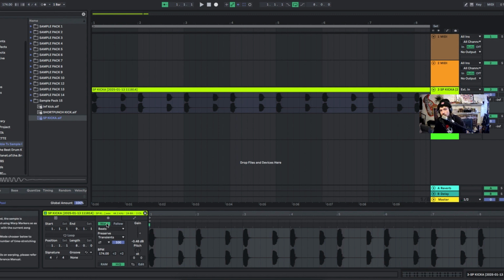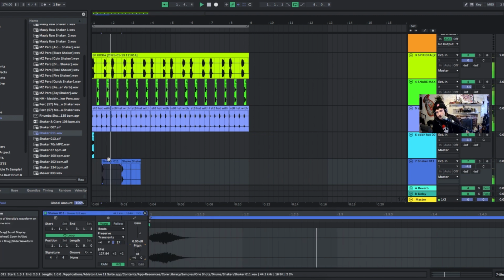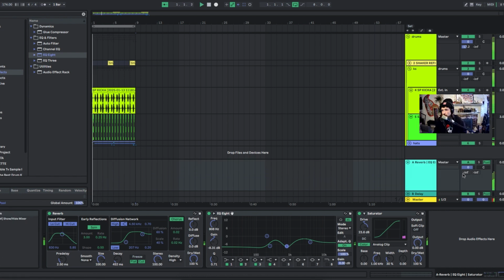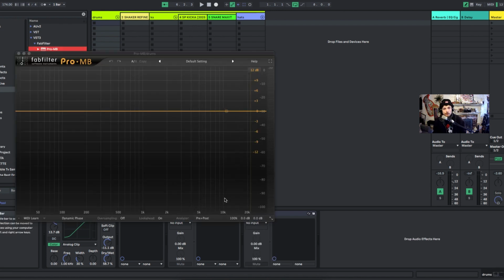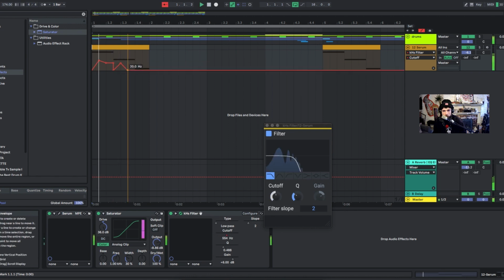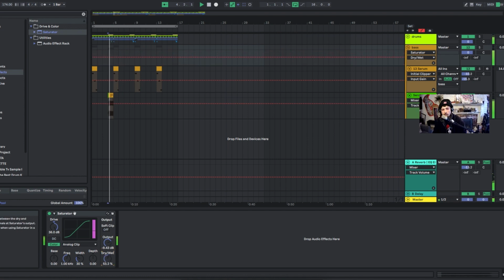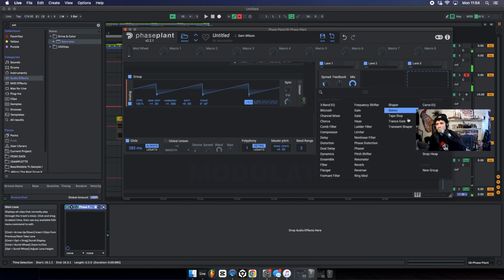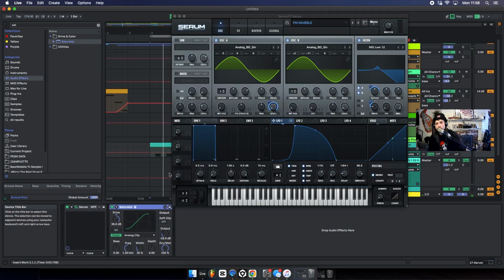Producing Drum n Bass in 2025 is EASY!